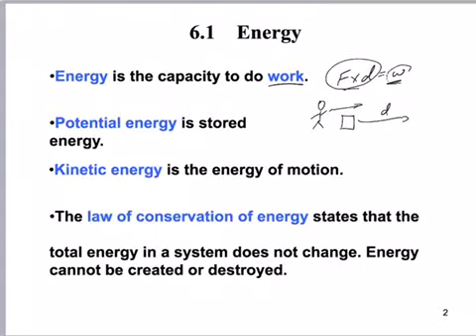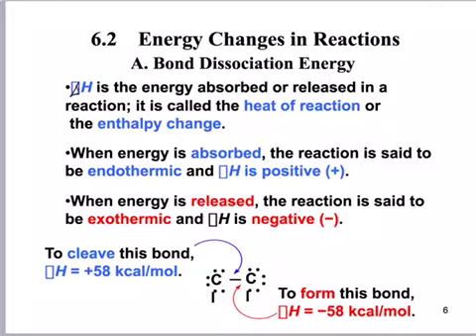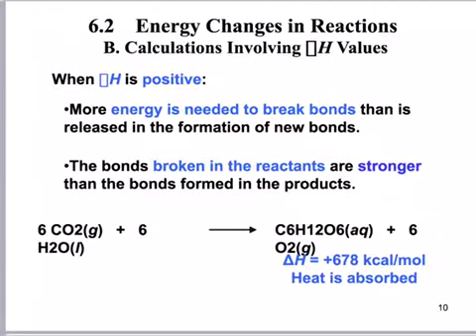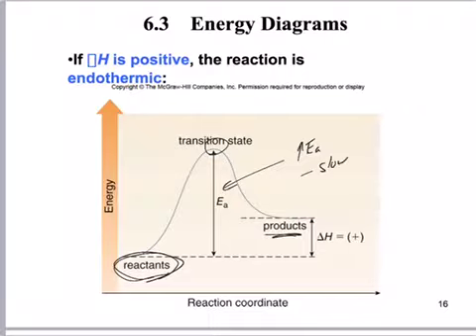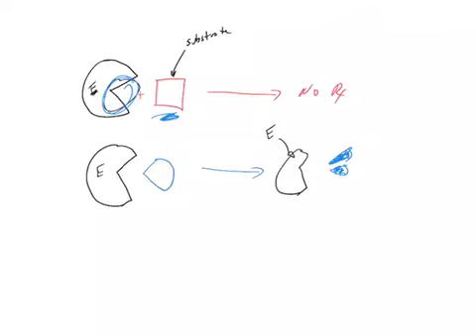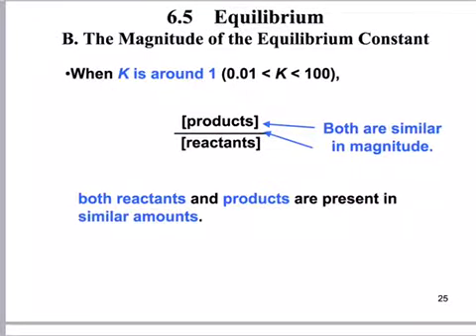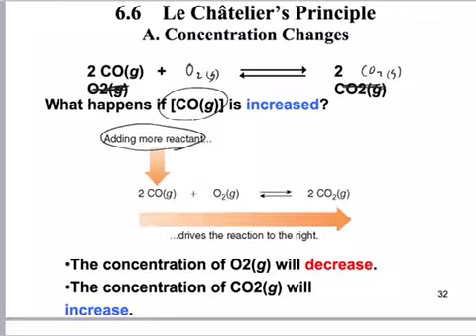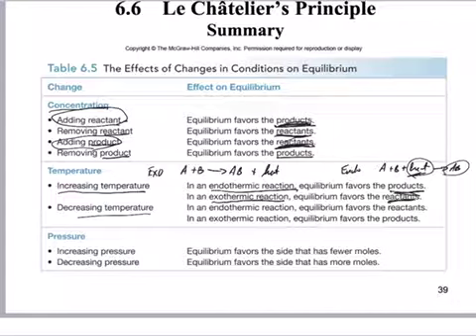CHM 110 Lecture Ch 6